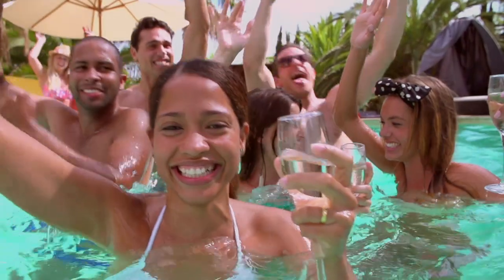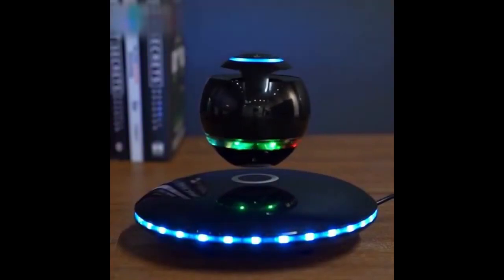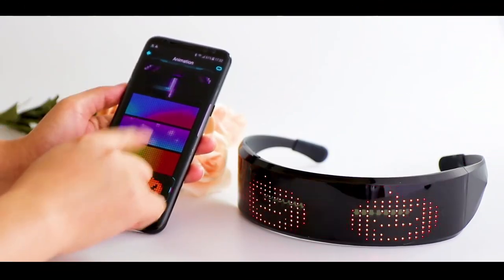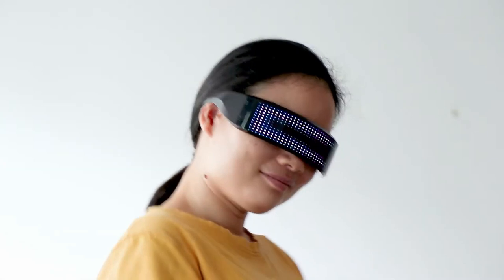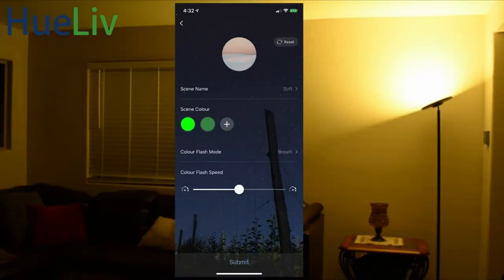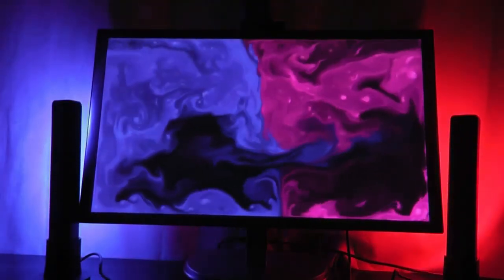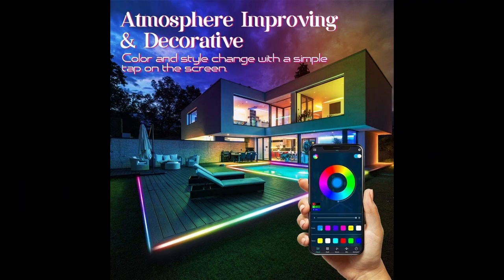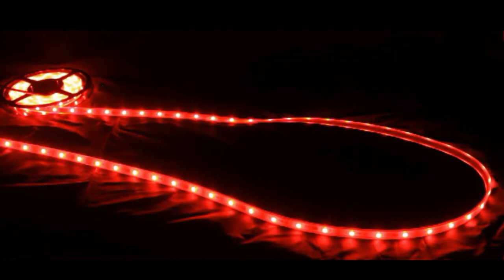Top 10 Best Selling LED Gadgets on Amazon For Your Room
If you're looking to buy some cool new LED gadgets for your room, this video is for you. 💥⛔⚠️For even MORE Awesome LED Gadgets, check out our video right
Here's our top 10 picks from Amazon's best selling list of LED gadgets - and they're guaranteed to make any room look great

Welcome to Gadget Gekko, where we bring you the latest new gadgets, tech deals, and Amazon must-haves. Our goal is to help you find all your favorite gadgets in e commerce with just a few clicks

Product Links:
Levitating LED Speaker
LED Mouse Pad
Essential Oil Diffuser
LED Futuristic Glasses
LED Reading Light
LED Floor Lamp
Smart LED Light Bars
Chasing Effect LED Strip Lights
Light Up Electronic Clock
Telepathy Friendship Lamp